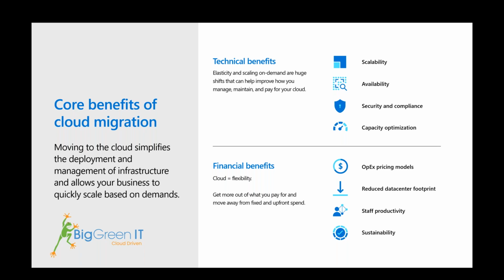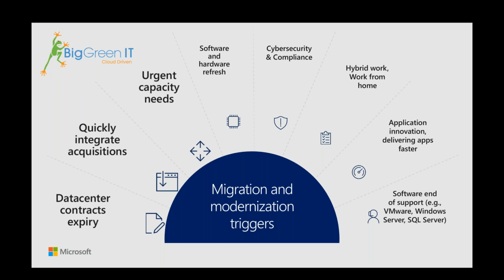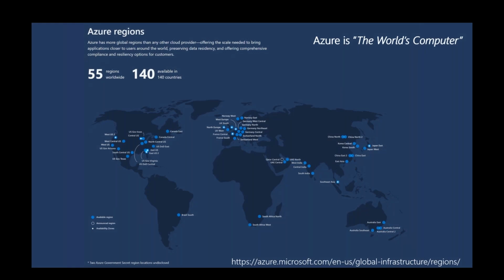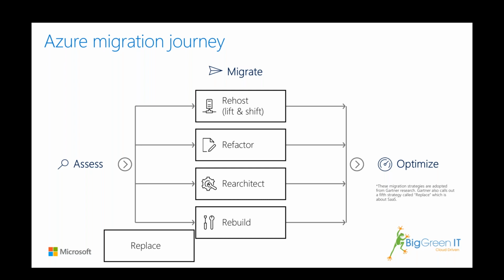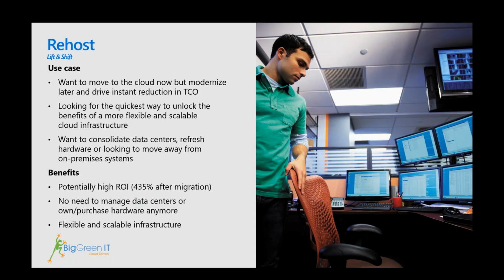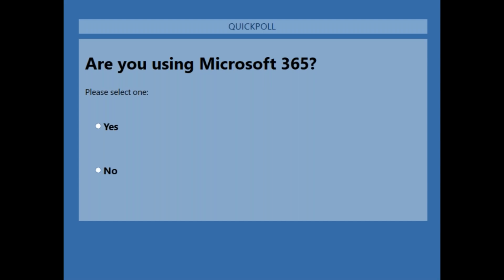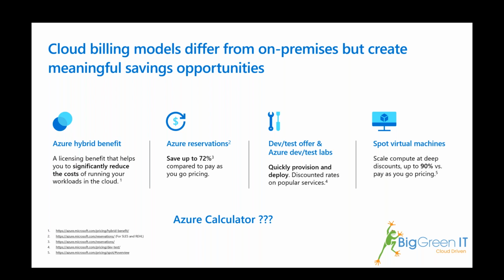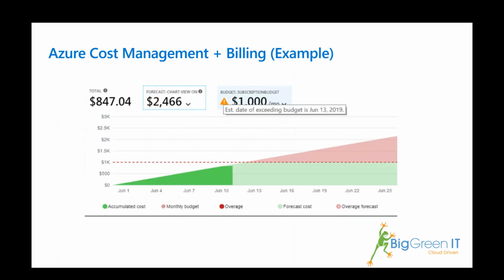Migrating your Datacenter to Azure with Confidence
The choice of whether you should move to the Cloud or not has now become, what should we move, and when.

We are seeing a rapid increase in companies migrating some, or all their critical workloads to the Cloud.

Planning for an Azure migration comes with many questions.

Listen to our webinar and learn:

 - How to do a baseline assessment of current on-premise resource consumption
 - How to assess network dependencies for migration to Azure
 - Which methodologies are commonly used for Azure migrations
 - What to expect (and not expect) post-migration
 - How to keep costs under control and optimize Azure spending